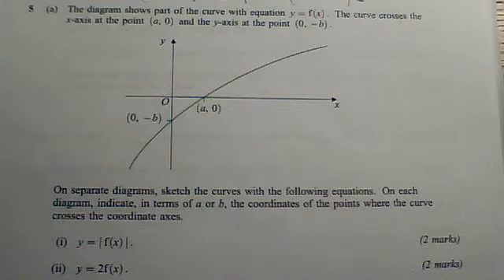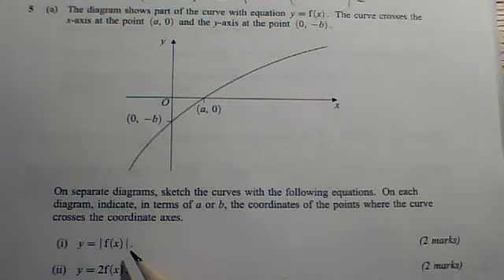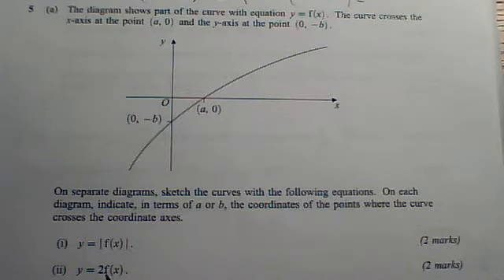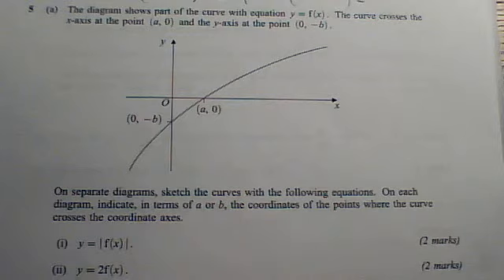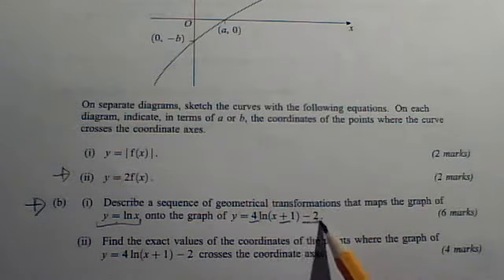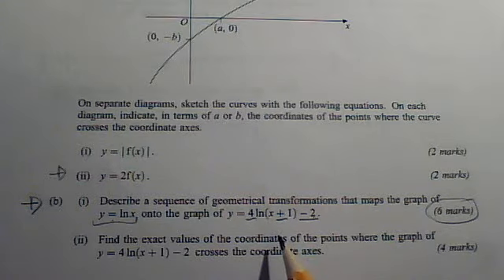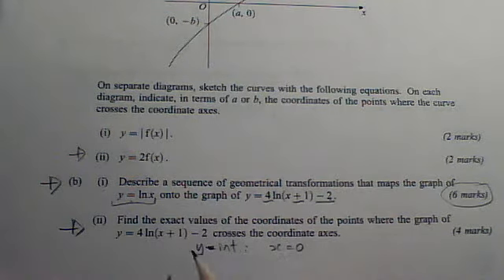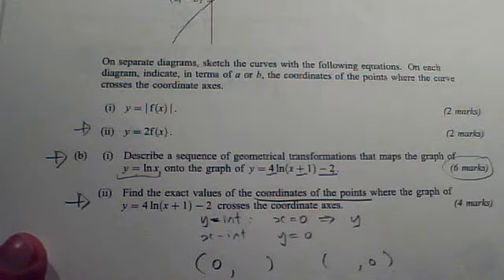c3608q5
mathsbrian's webcam video Wed 24 Nov 2010 22:37:27 PST